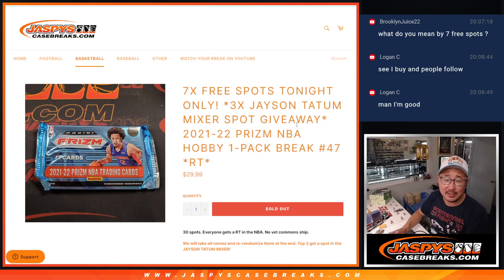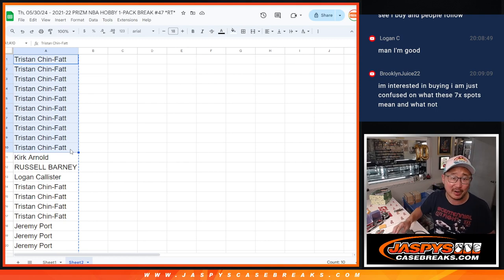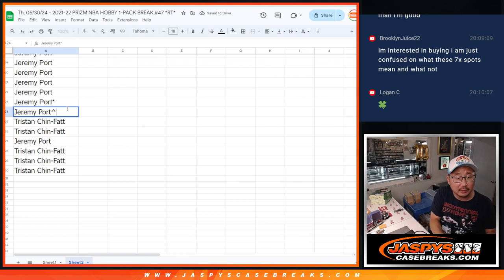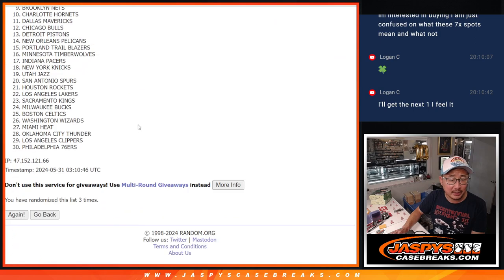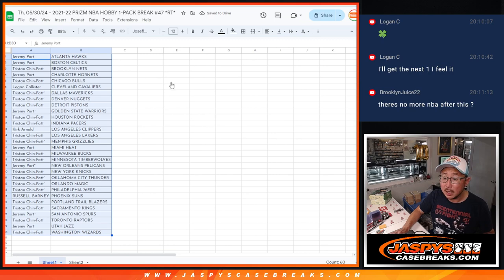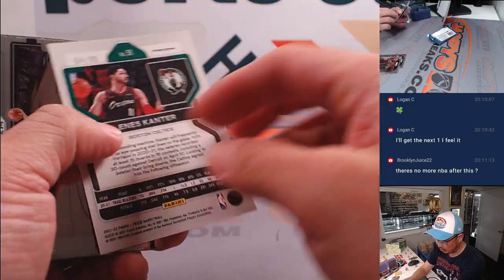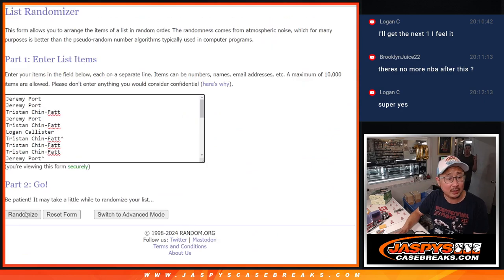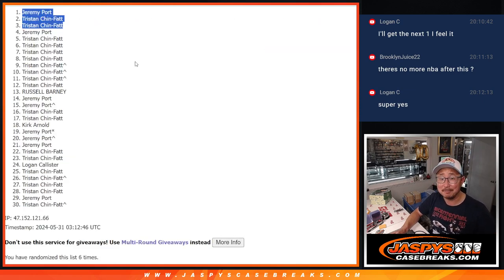Th, 05/30/24 - 2021-22 PRIZM NBA HOBBY 1-PACK BREAK #47 *RT*